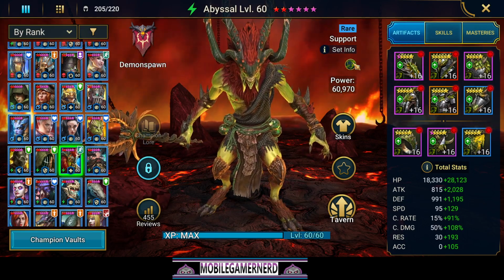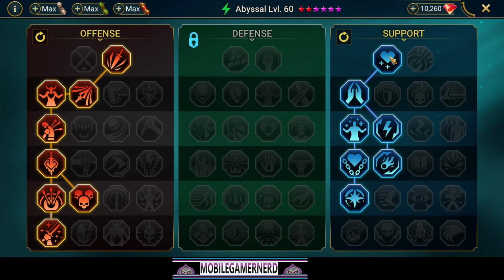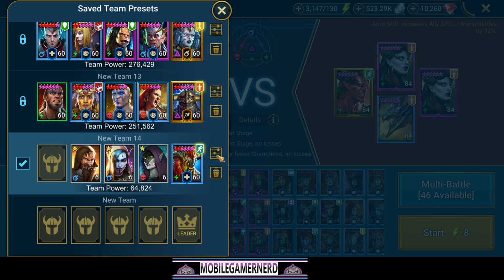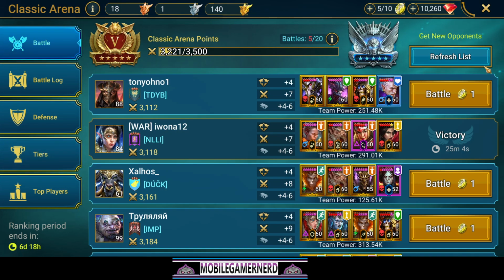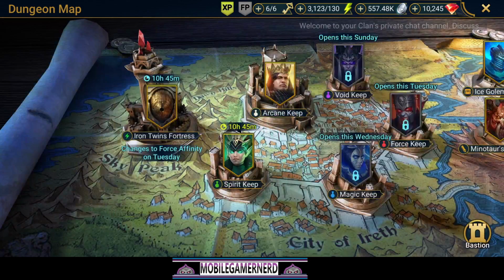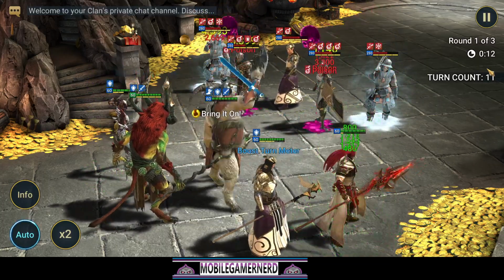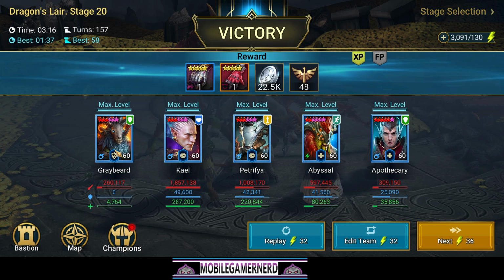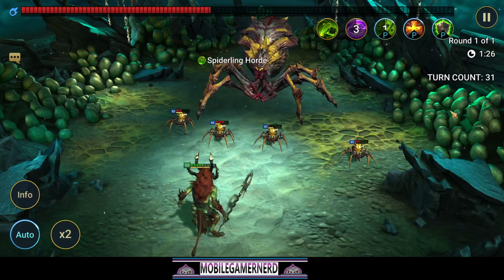(Abyssal) Raid Shadow Legends F2P Champion Spotlight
Champion Spotlights are for fully maxed heroes' level 60 with all skills and masteries.  We try them out, discuss builds, and show you if or where I use them.